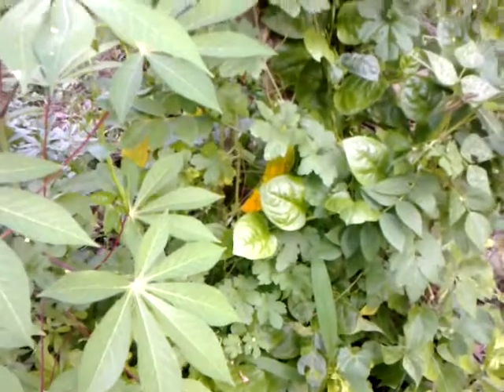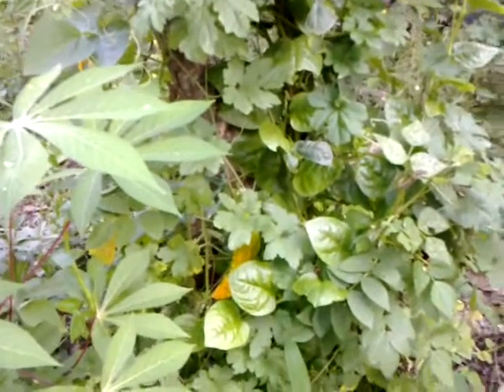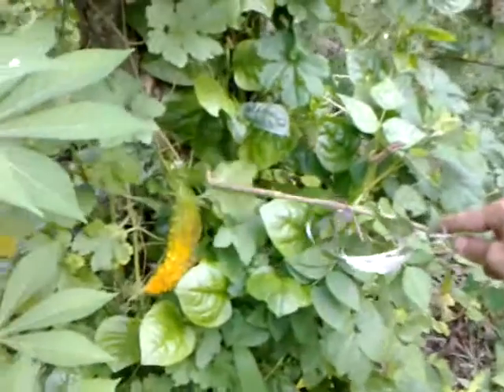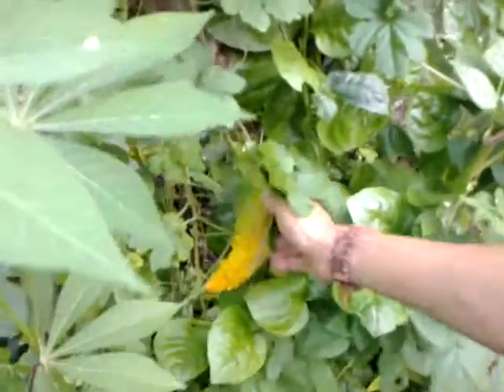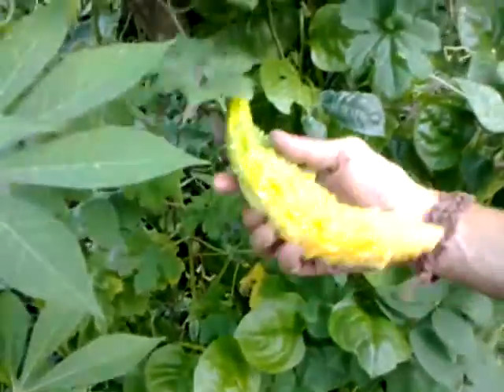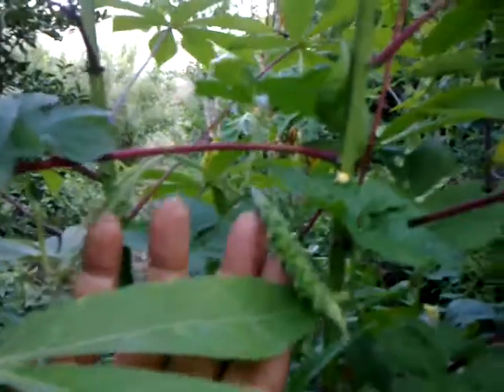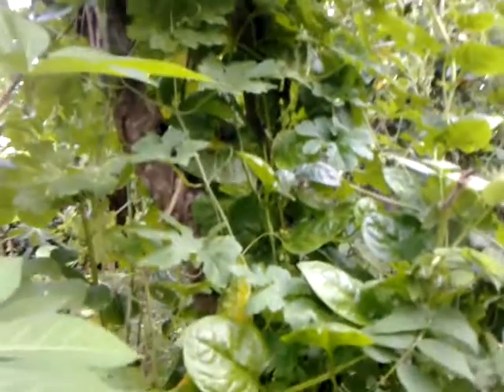How to Grow Organic Food